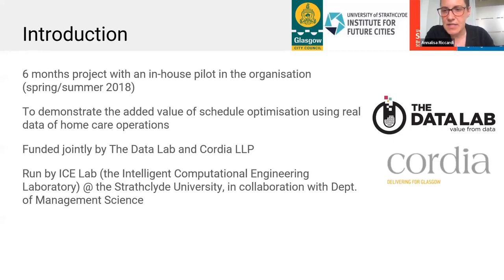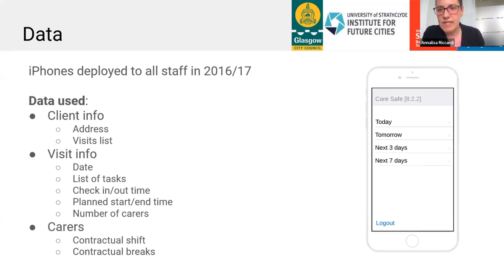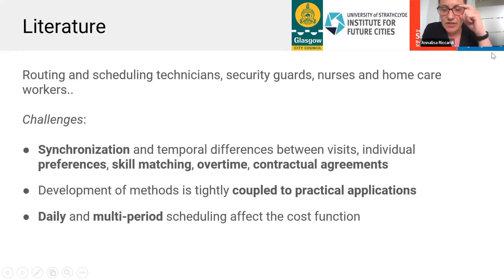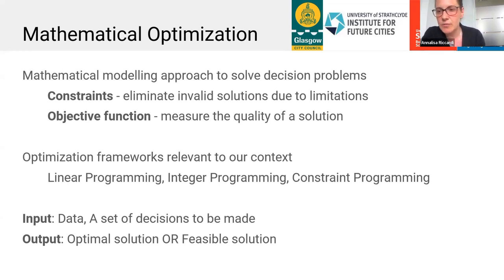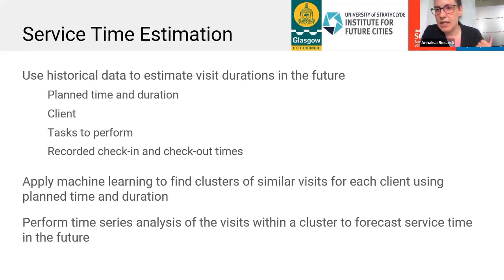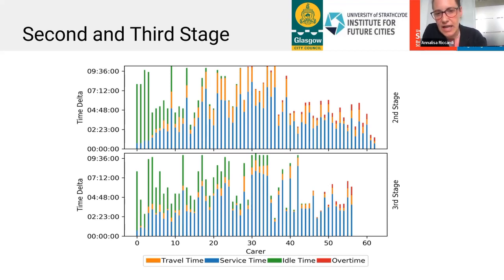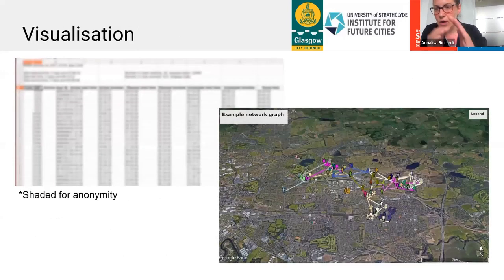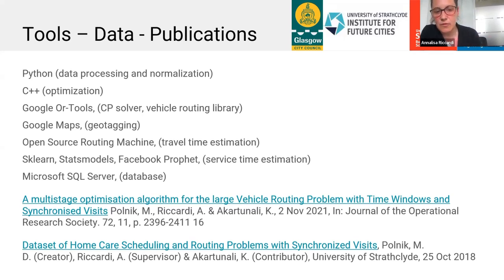Schedule and Route Optimisation for Glasgow City Council Home Carers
Annalisa Riccardi, Senior Lecturer at the University of Strathclyde